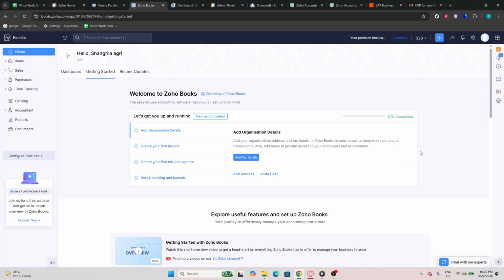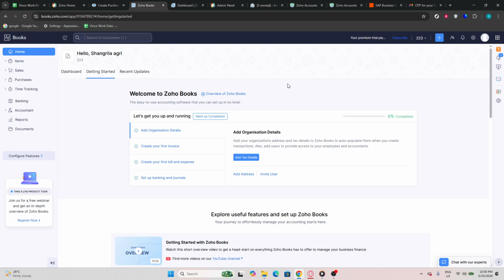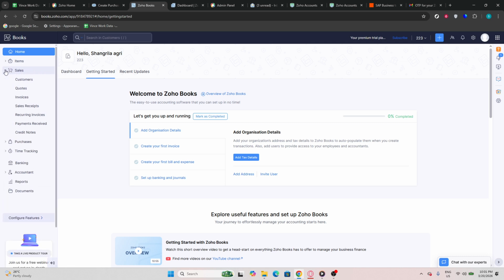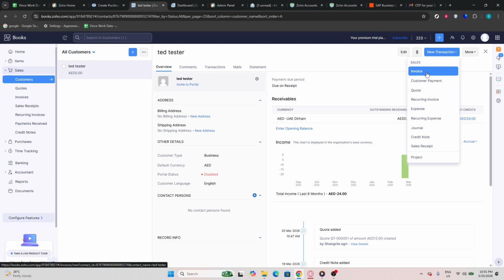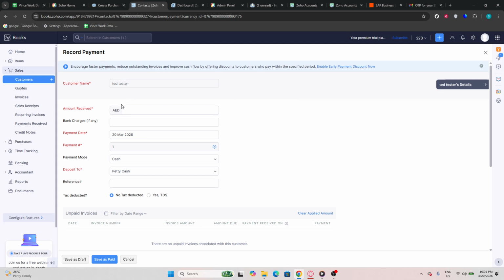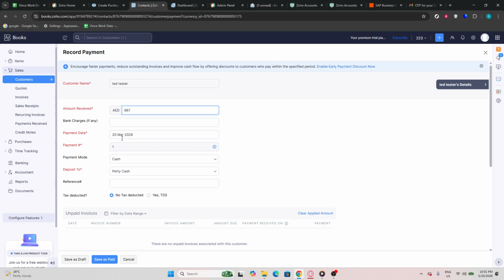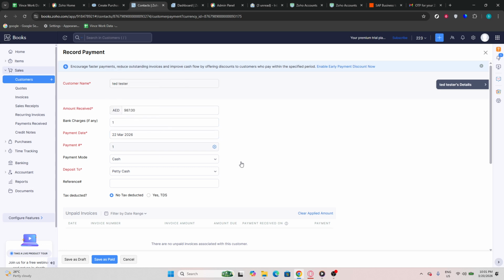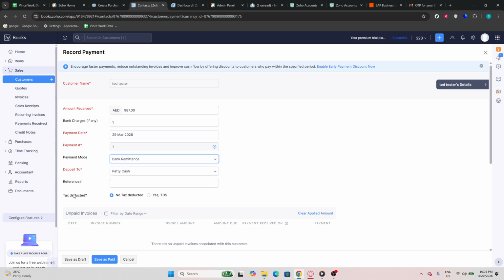How to add advance payment in Zoho Books [FULL GUIDE]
In todays video we cover How to add advance payment in Zoho Books